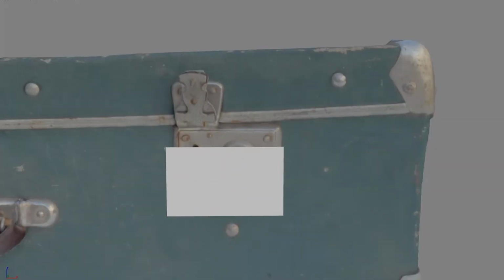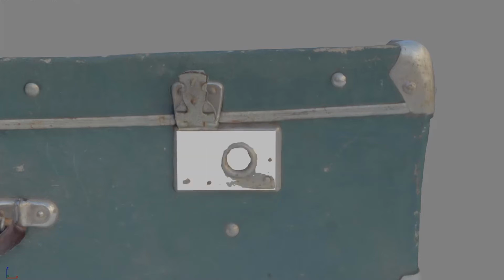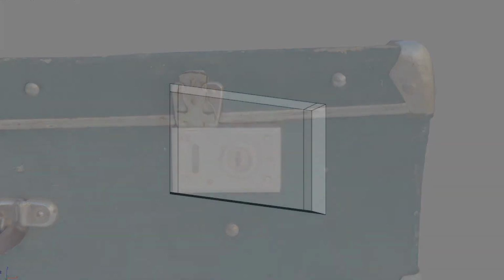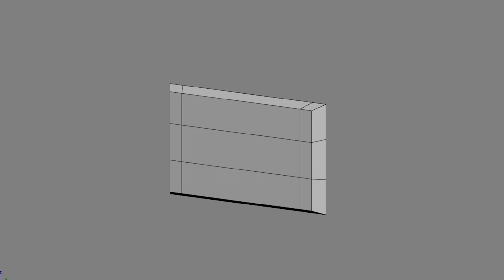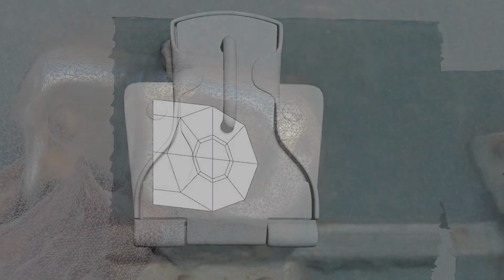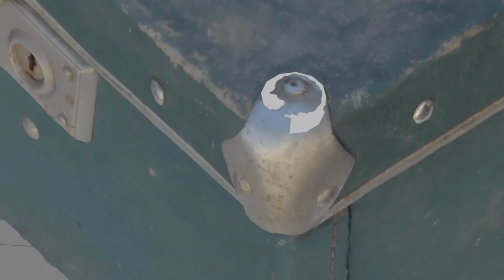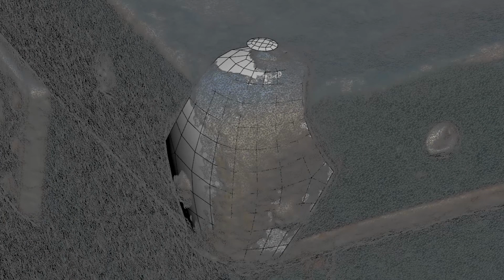Making suitcase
In this episode I show the process of making suitacse that belongs to one of the characters in the film.